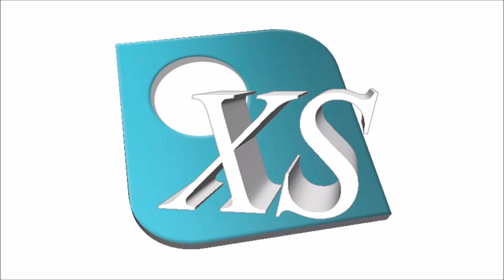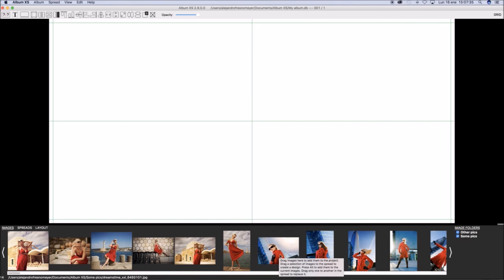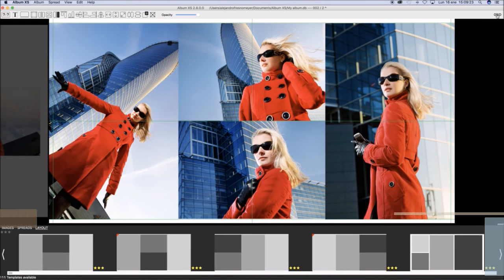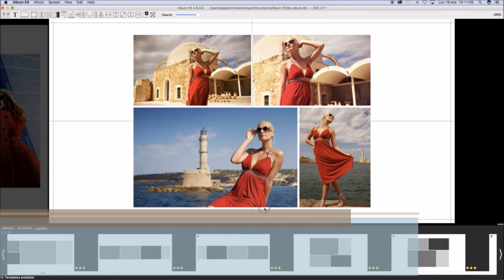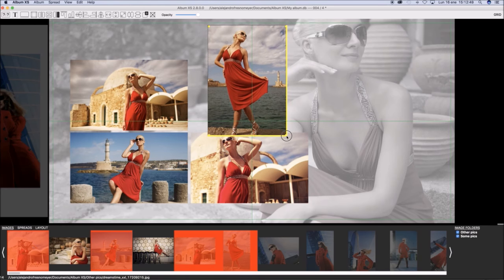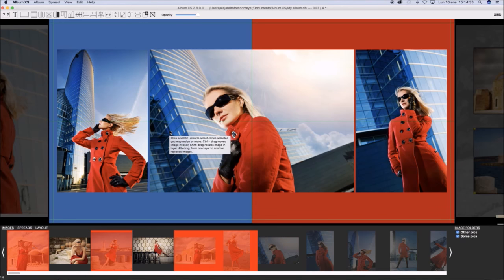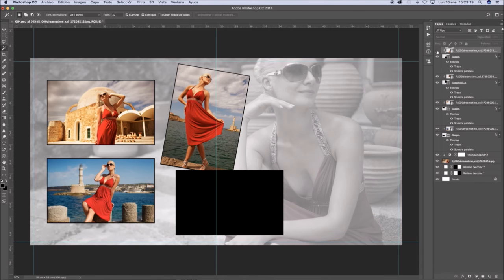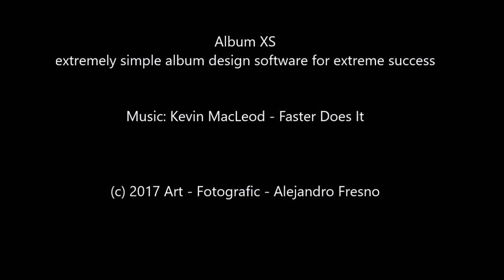Album XS, extremely simple album design software for extreme success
Album XS, a new album design software for professional photographers. Fast, flexible and with full features to get awesome albums done in no time and without creative restrictions